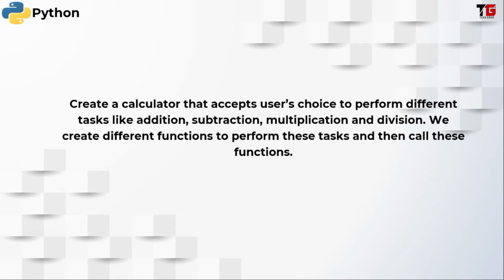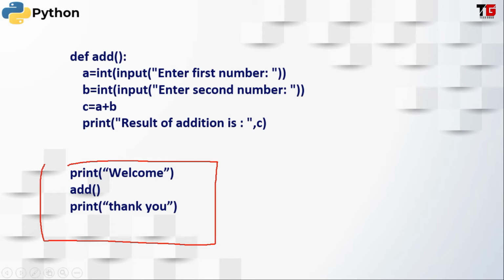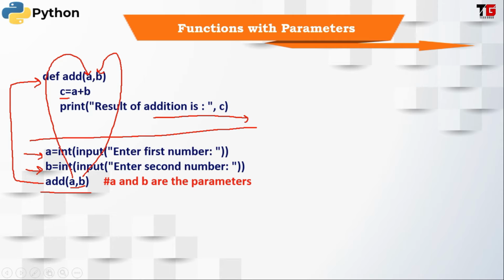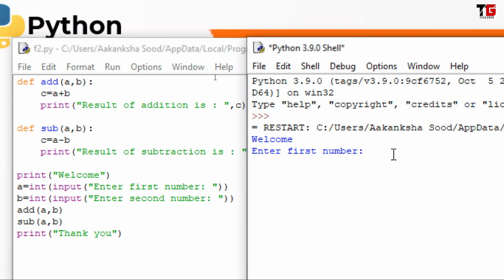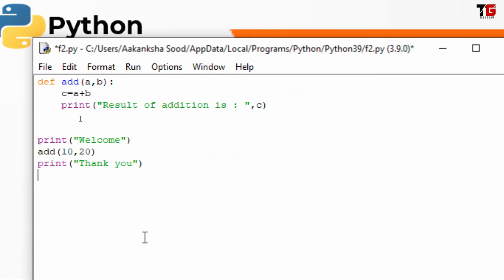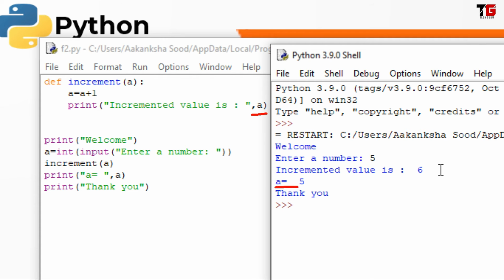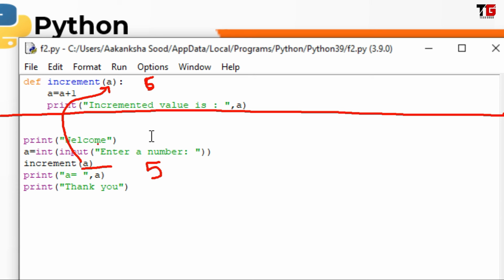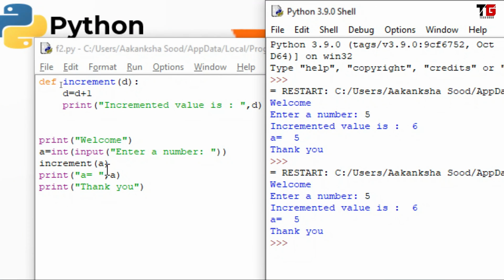Function Arguments In Python In English By Aakanksha Sood || Video-14 || Tech GURU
In this video you will learn Function arguments in python